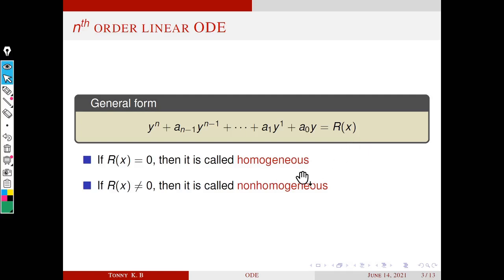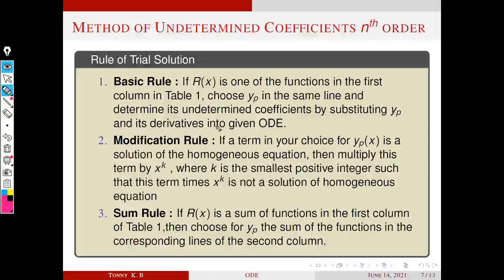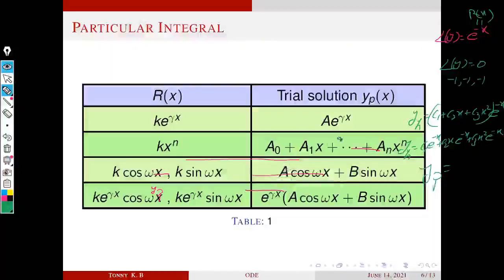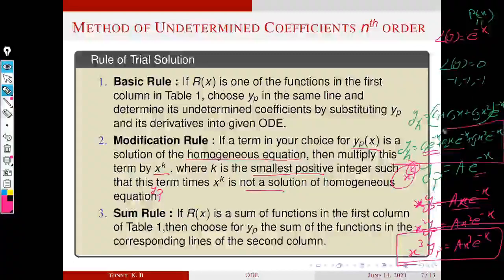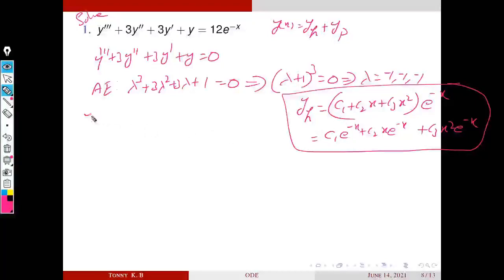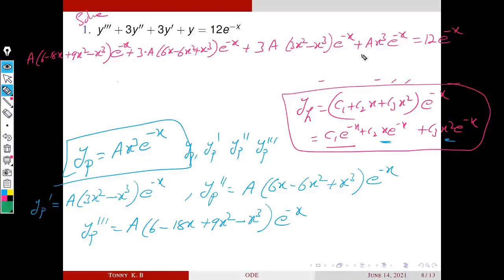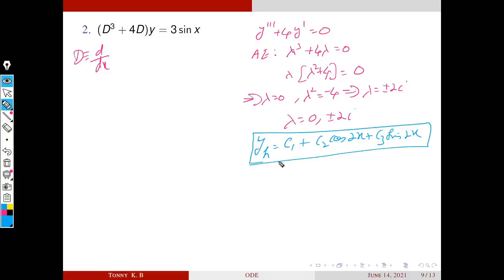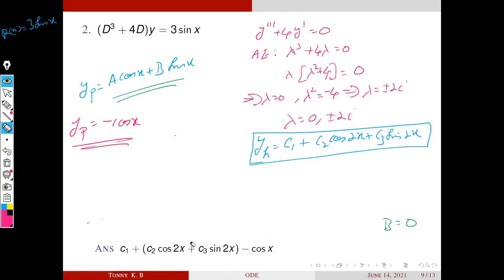Higher Order Linear Non-Homogeneous | ODE | Mod3 - 09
In this session, we will solve higher order Non homogeneous linear ode using the method of undetermined coefficients